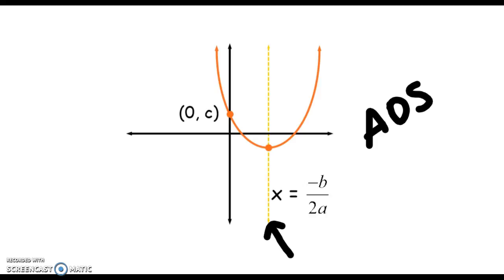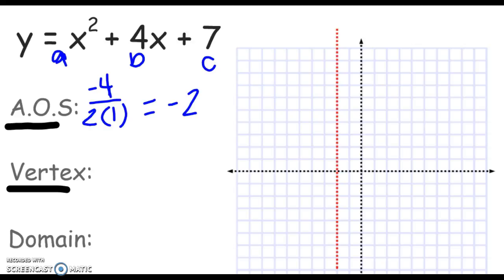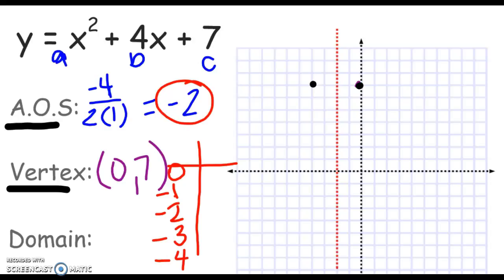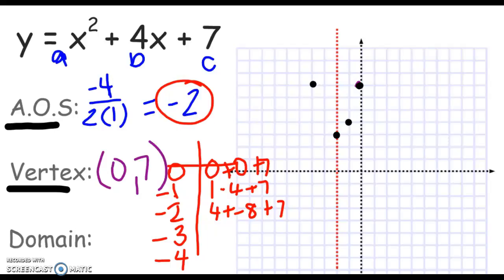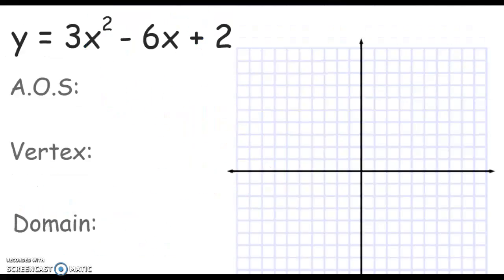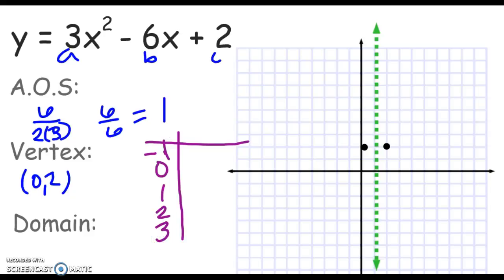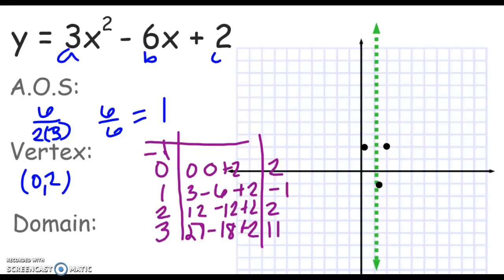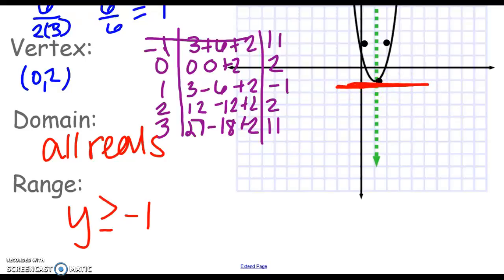9.1 - Part 2